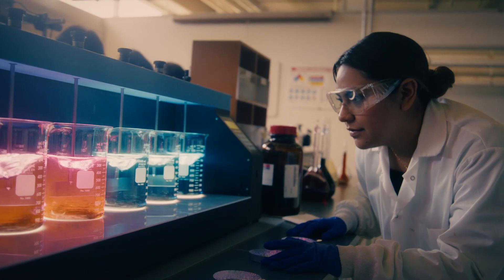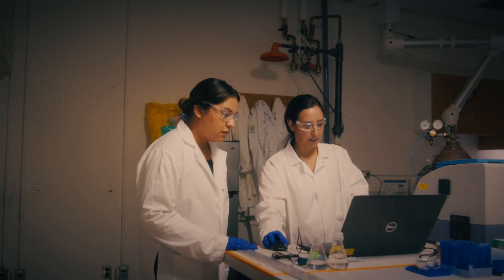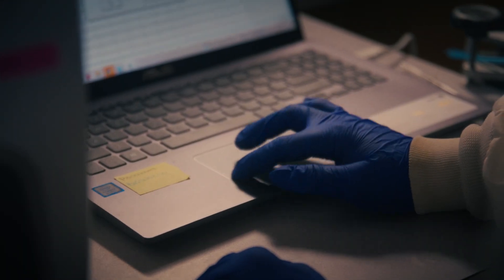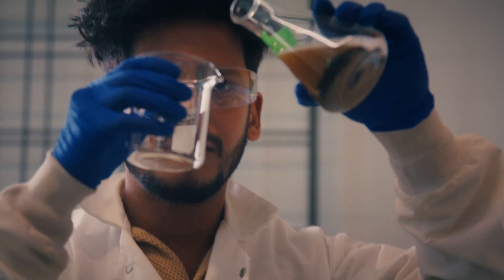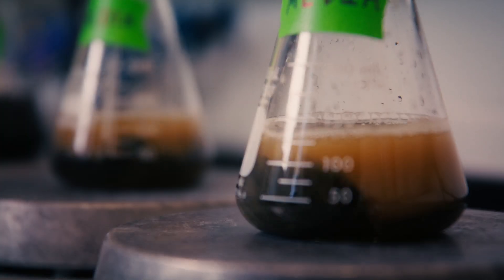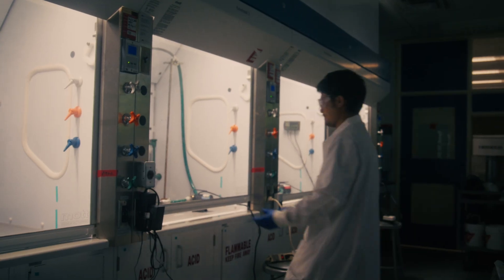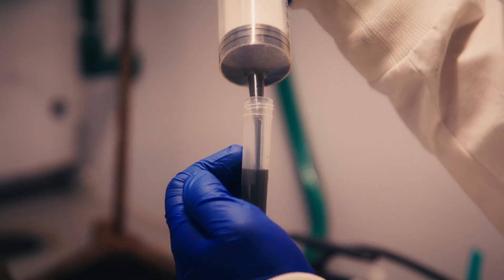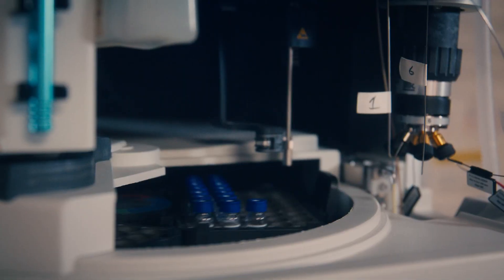Optimizing Water Treatment for a More Sustainable Future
Canada’s water systems are under growing pressure — from climate change and aging infrastructure to ever-increasing demand. Improving the ways we treat and manage water and wastewater are essential to protecting both public health and the environment.

At Carleton University, Professor Onita Basu and her team of graduate students are developing practical, low-cost ways to optimize water treatment. By studying real-world contaminants and testing sustainable technologies, their research is helping communities adopt cleaner, more efficient systems.